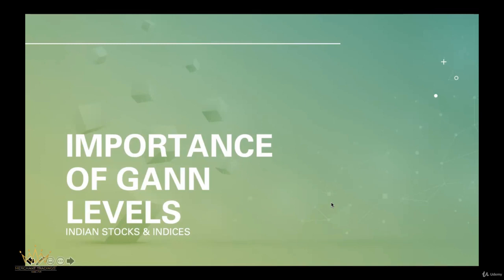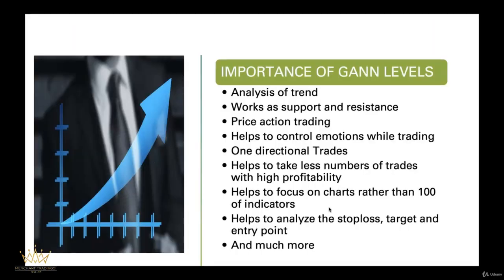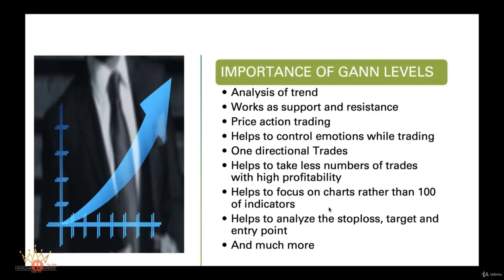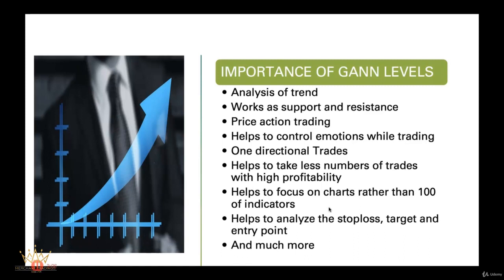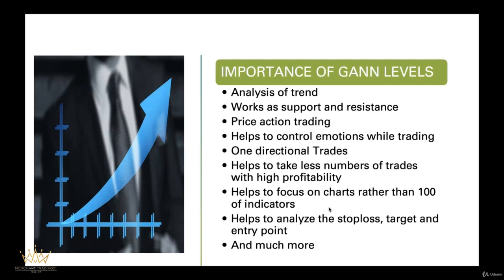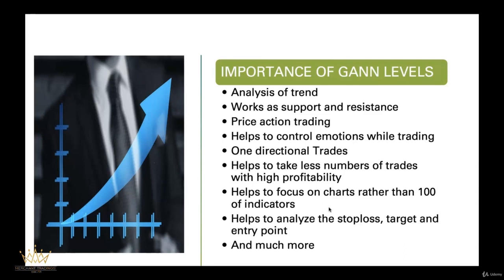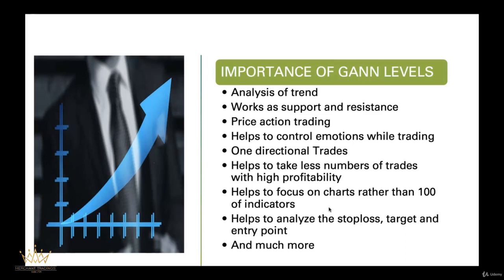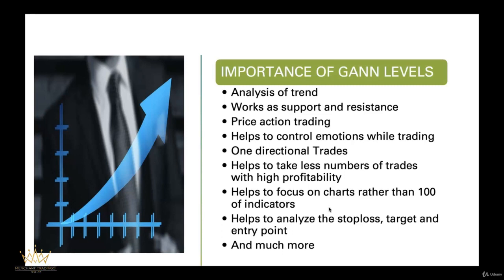Importance of Gann Levels in Indian Stock Market